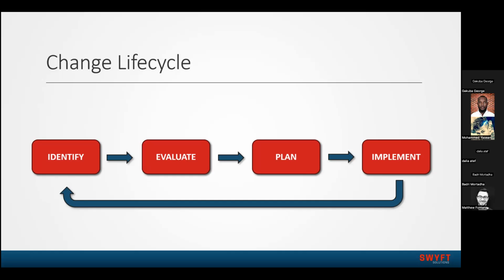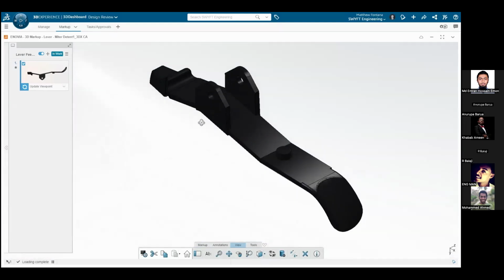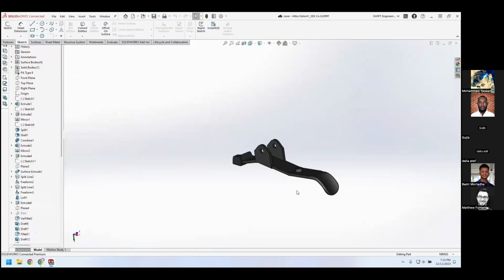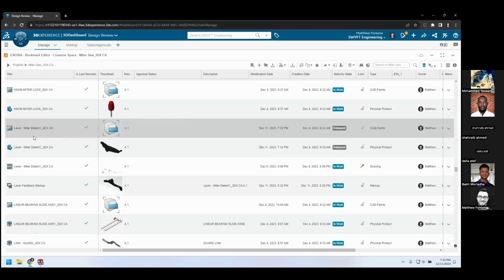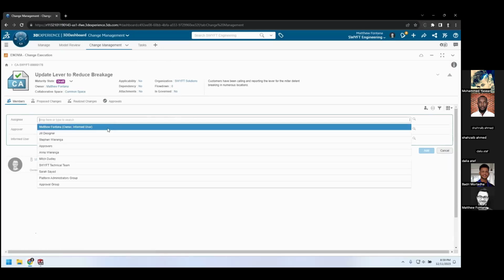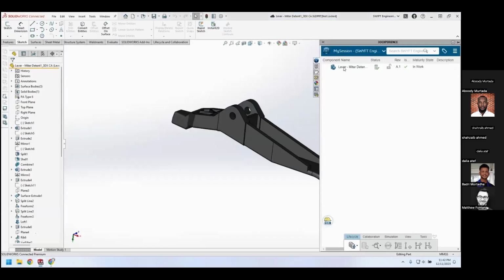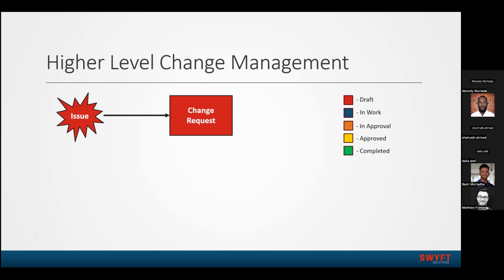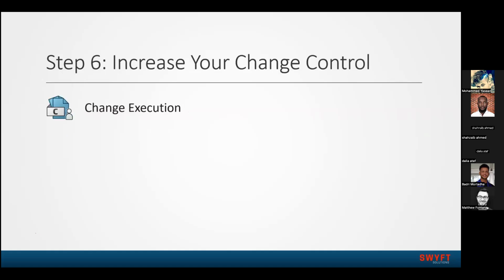"Manage and Control Your SOLIDWORKS Design Evolution with Change Management"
Bio is 'Matt is a Customer Success Manager at SWYFT Solutions and started using SOLIDWORKS while earning his Bachelor’s in Mechanical Engineering at Grand Valley State University and has been hooked ever since! He now specializes in 3DEXPERIENCE Works solutions, including 3DEXPERIENCE SOLIDWORKS. Outside of work, Matt loves to travel, hike, and discover new music.